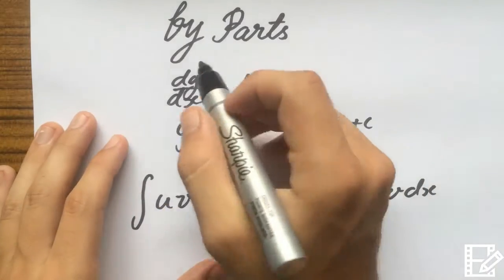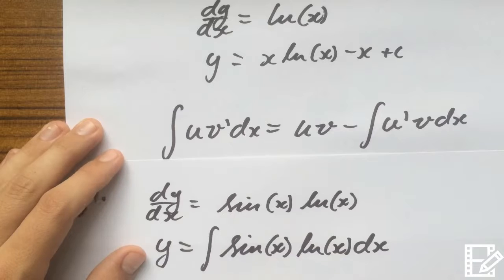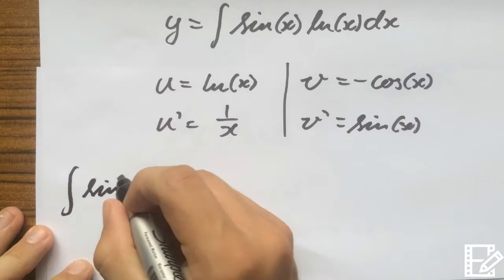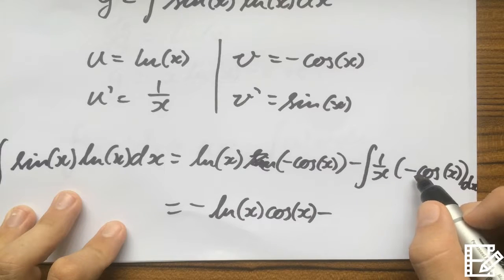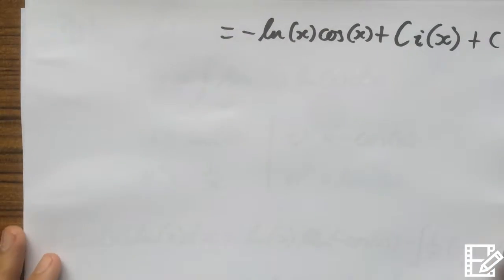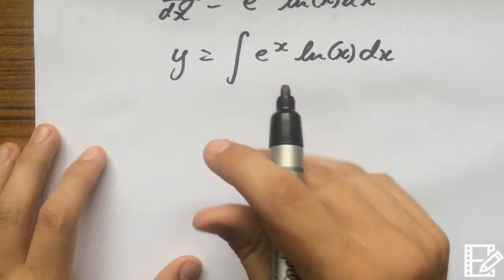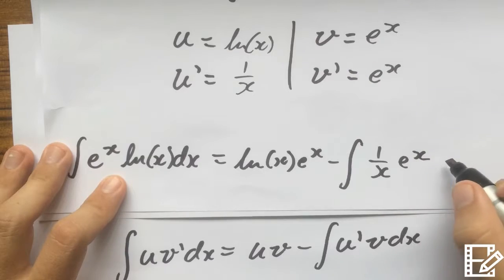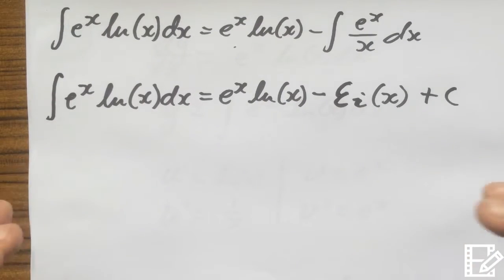Integration - ln(x) - by Parts - Leibniz's notation